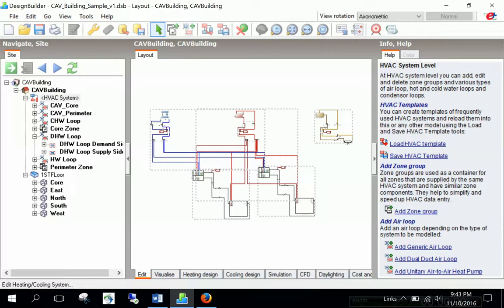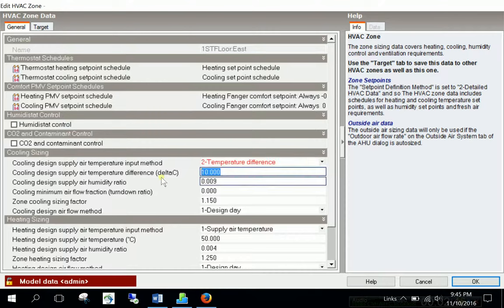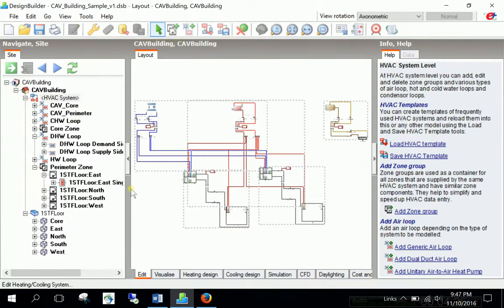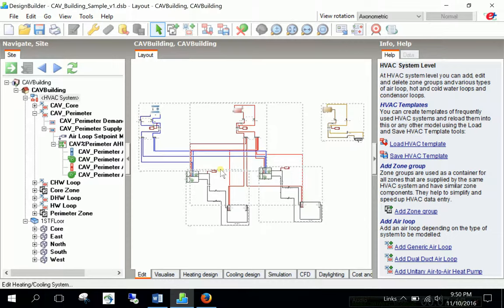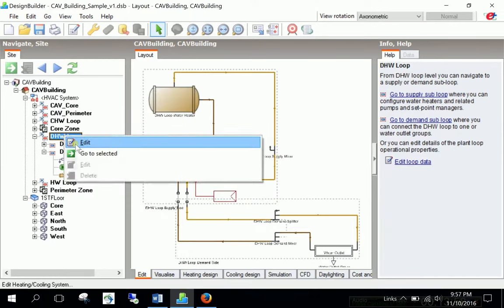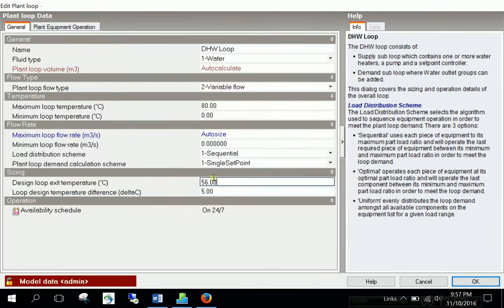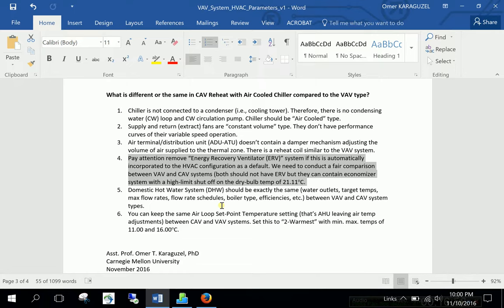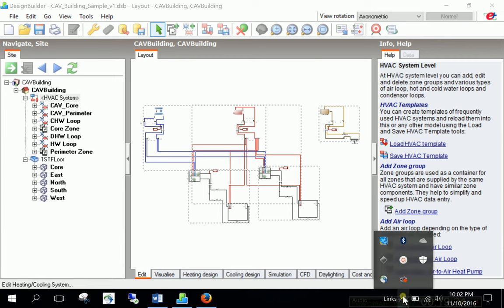Design Builder CAV Reheat Air Cooled Chiller PART II